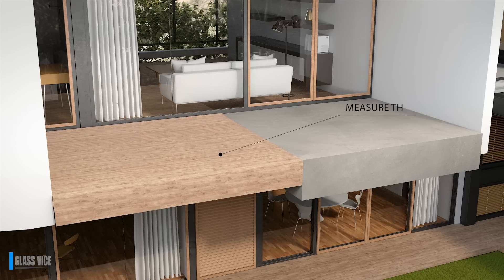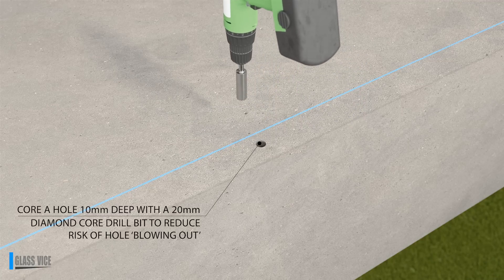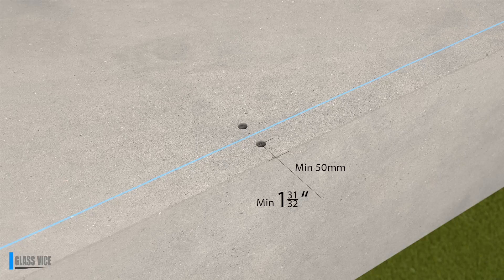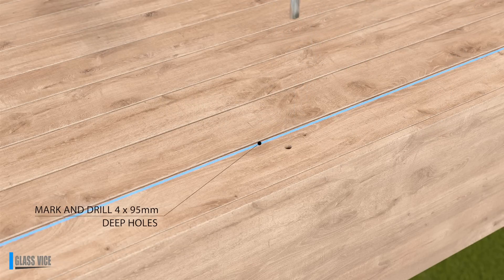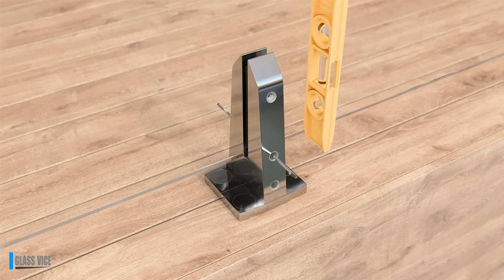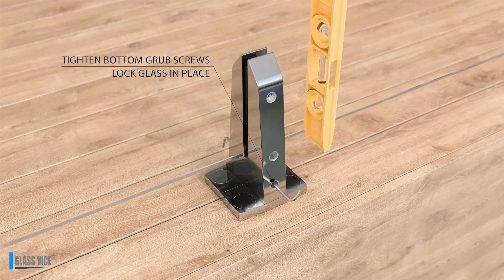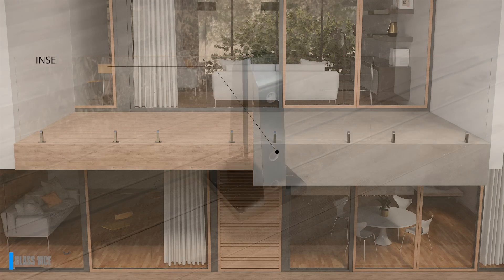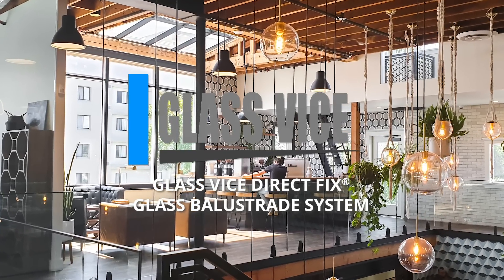Frameless Glass Railing installation - Glass Vice®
Glass Vice® Direct fix frameless glass Railing installation animation.

A detailed installation guide taking the viewer through the steps to install the worlds most innovative Frameless glass mini post system.

Glass Vice® glass balustrades are the the ideal solution for providing modern uninterrupted views.

We have a full range of patented systems to fit the style of your home. Our innovative double friction technology enables greater adjustability and increased strength in the panels. the systems require no holes in the glass and are removable after install if ever required.

You have the option of top or side mounted Glass Vice® brackets which are available in mirror finish or brushed (satin) 316 Marine grade stainless steel.

Available Worldwide with offices in San Diego, USA & Auckland, NZ.

Our Glass Vice systems are certified for ICC-ESR Approval, Engineering by Edward Robison

Glass ViceESR-3563,

(includes LABC and LARC supplements)

Clearline ESR-4639

LARR 26196